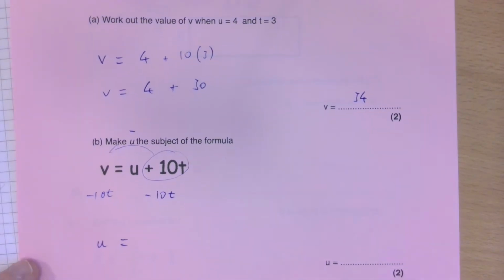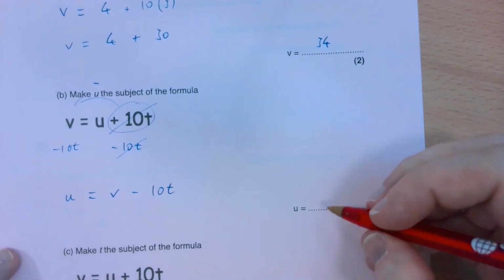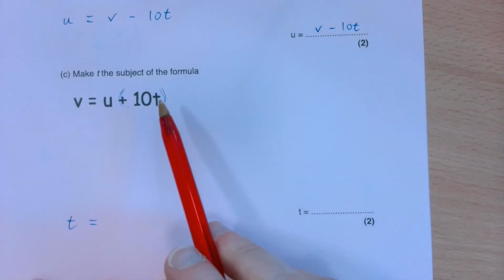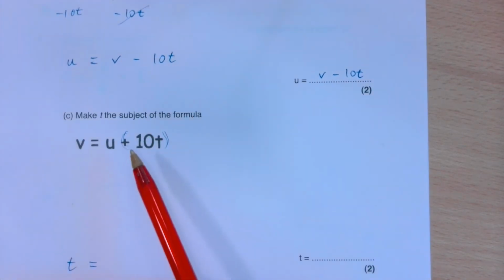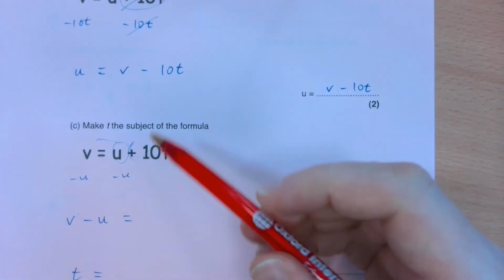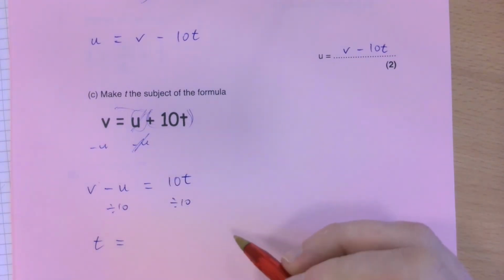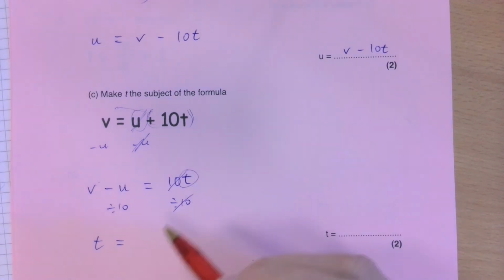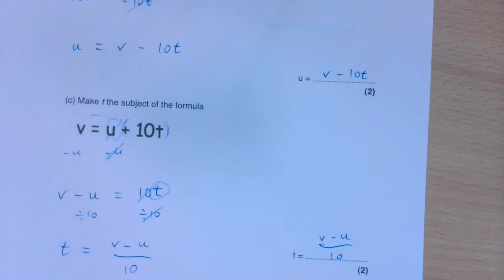3rd Form Rearranging Equations - March 2020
Dear 3rd Form,

I hope you're staying focused. Take a look at the methods I use to help me substitute into an expression and rearrange algebra.

JDD